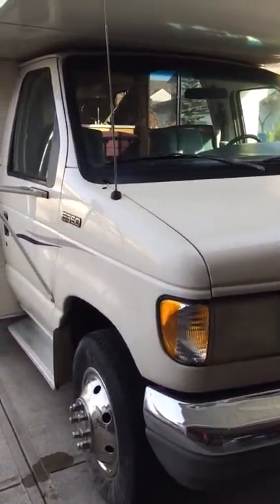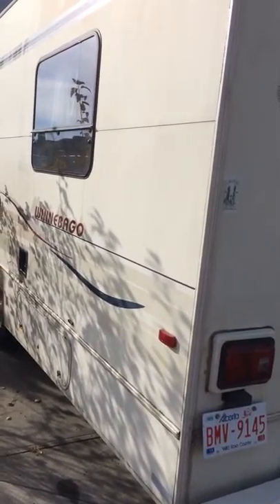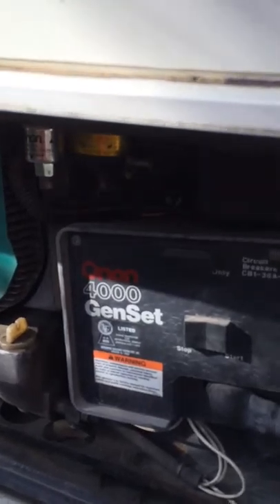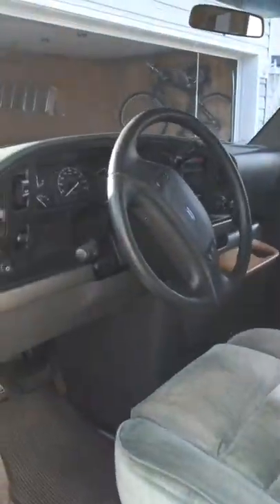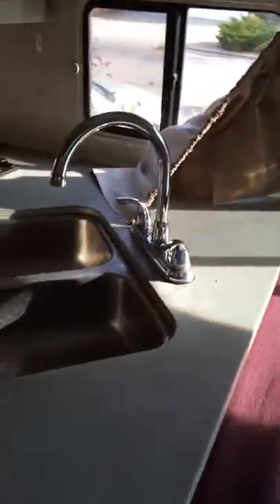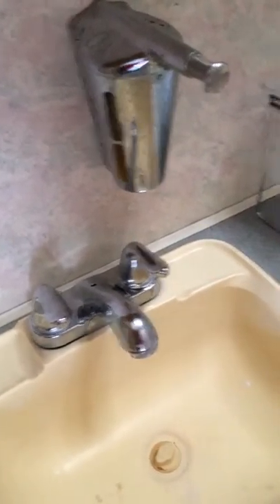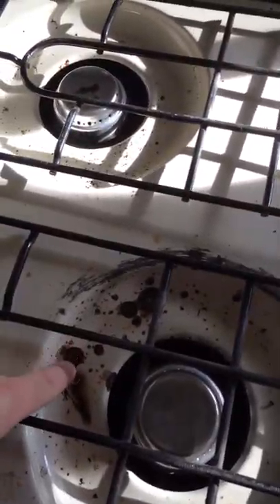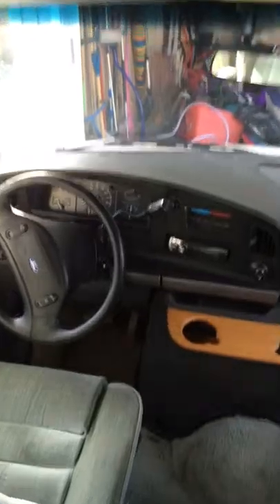1994 Winnebago Minnie Winnie